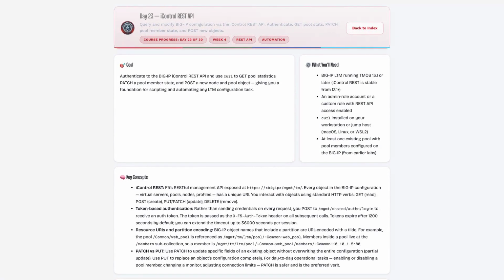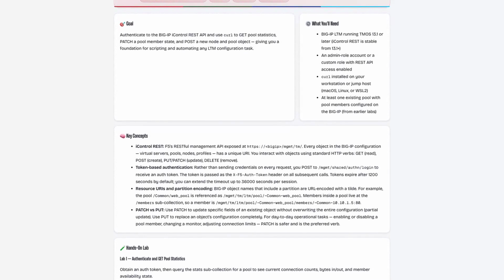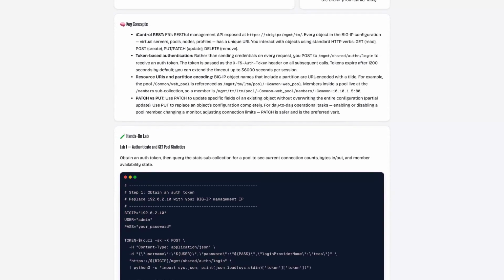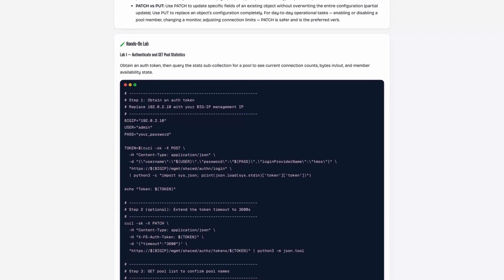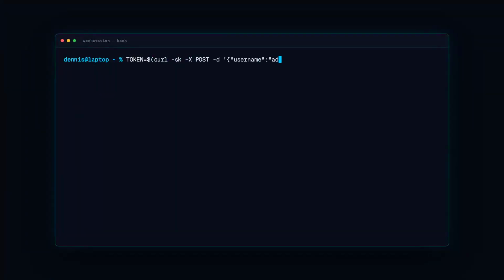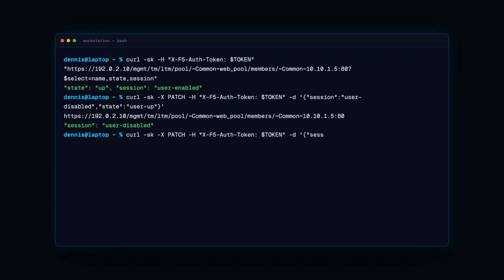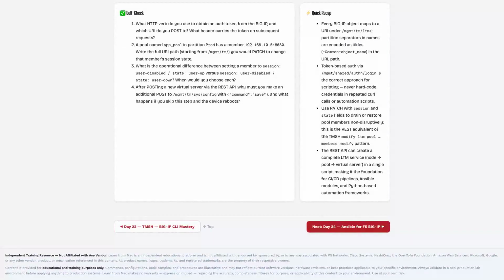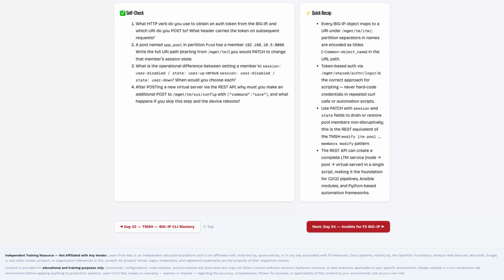Learn from Mac — Day 23 — iControl REST API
Talk to BIG-IP programmatically from any language.

📚 COURSE: F5 LTM r4600 Bootcamp
📅 LESSON: Day 23 — iControl REST API
📌 WEEK: Week 4

⏱️ CHAPTERS
0:00 — Intro
1:30 — REST endpoint structure
3:00 — Token authentication
4:30 — GET and PATCH examples
6:00 — Foundation for every automation tool

30-day F5 BIG-IP LTM course built around the r4600 series. Real TMSH commands, iRules, HA pairs, and automation.